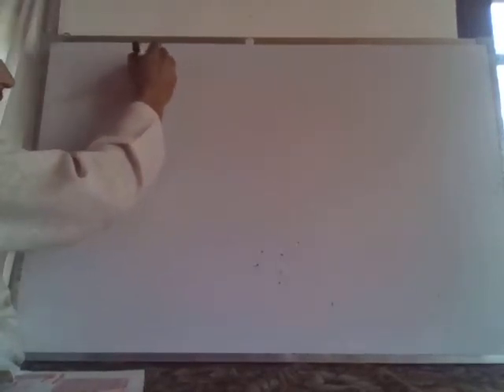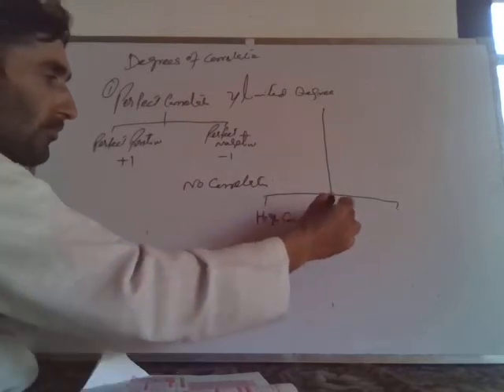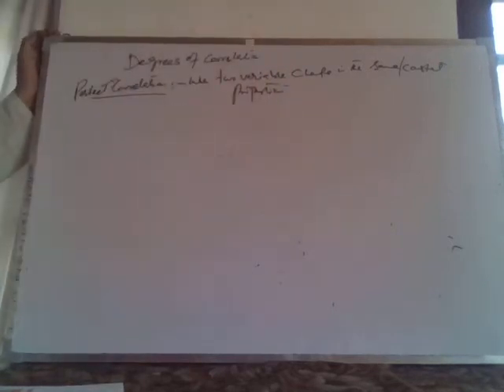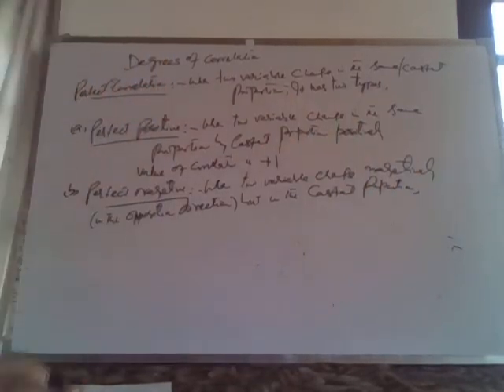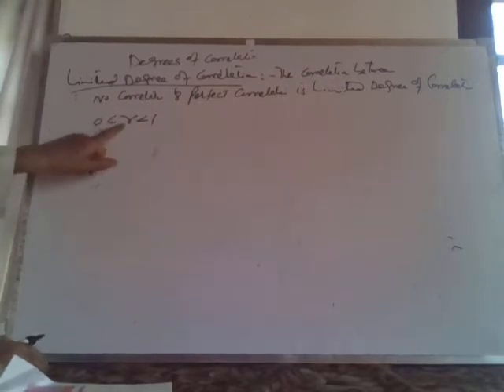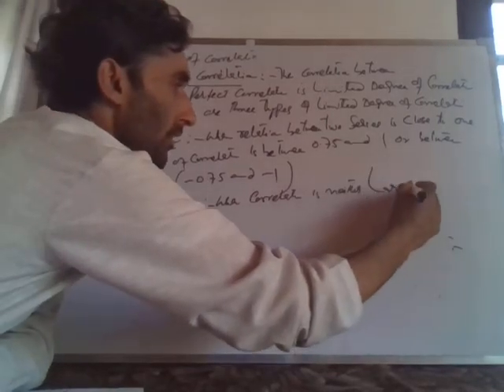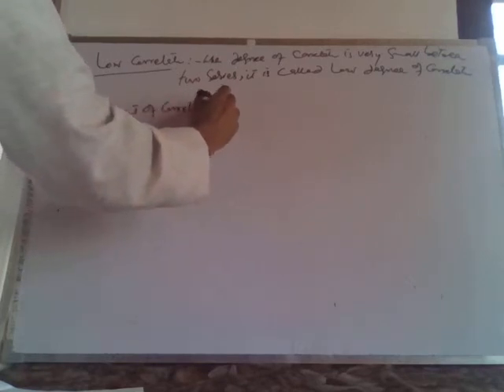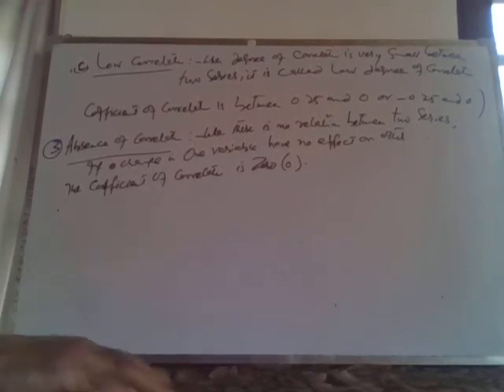Degrees Of Correlation